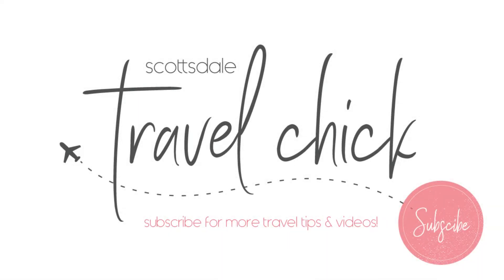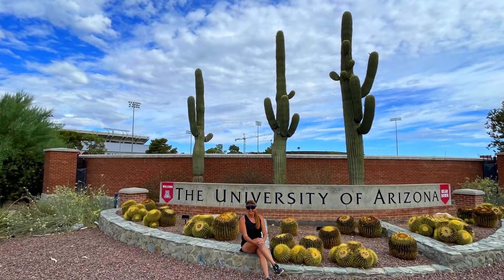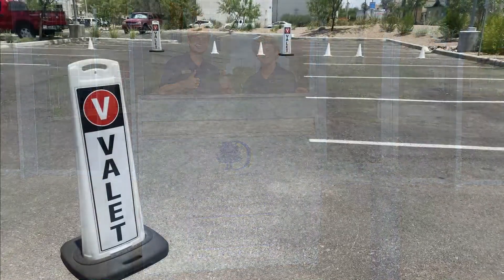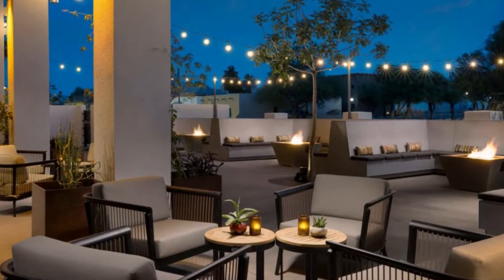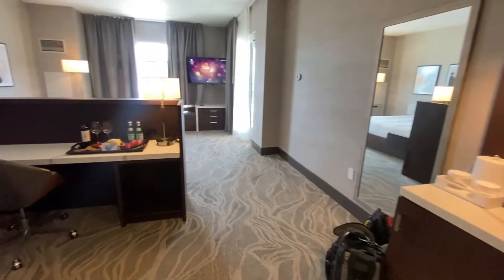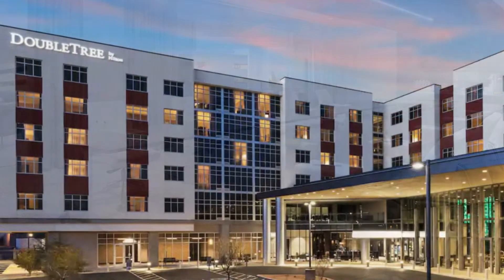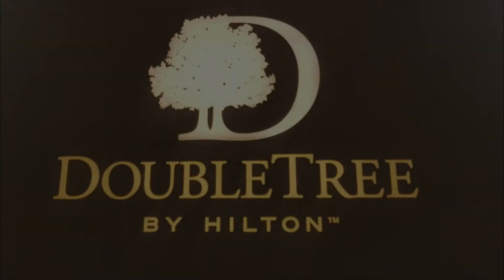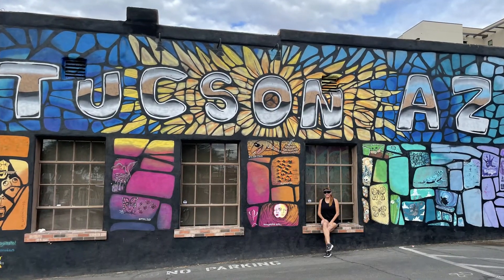Hilton Doubletree, Tucson Convention Center - A Detailed Review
This is a new hotel in the heart of Tucson, Arizona.
This hotel is a Doubletree Hotel, beautifully done and recently renovated.
Wanted to thank the Doubletree for the very nice upgrade.

Photo credits:  google and doubletree Hilton convention center Tucson